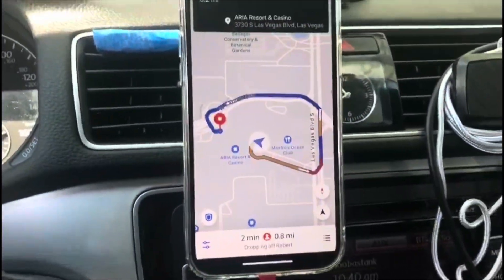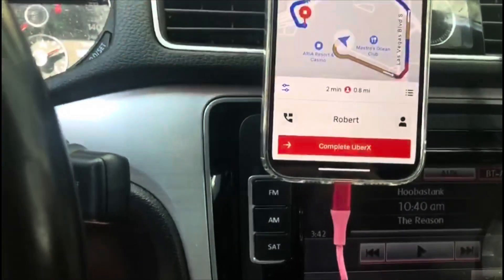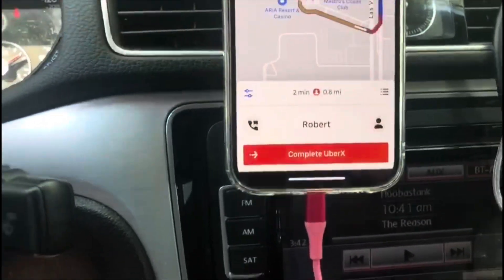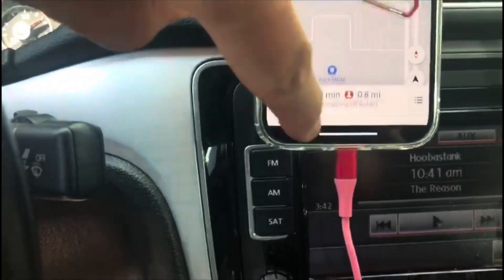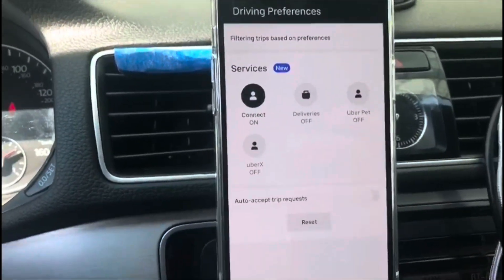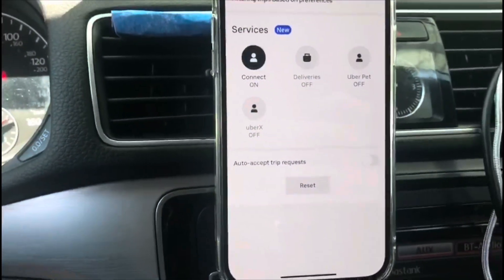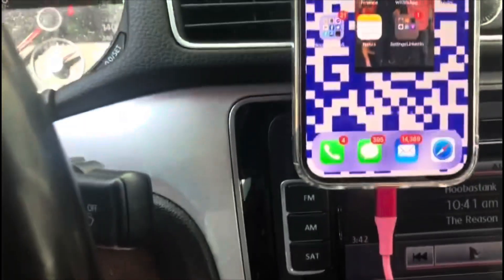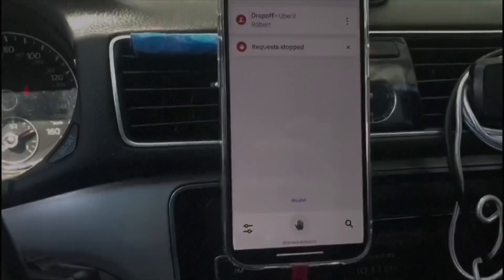How To Stop Ride Requests In The Uber Driver App